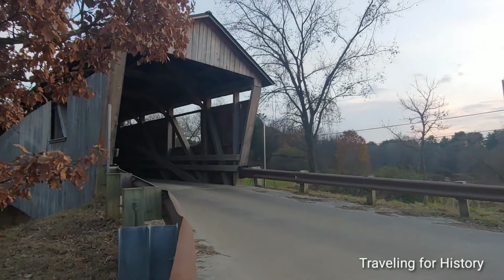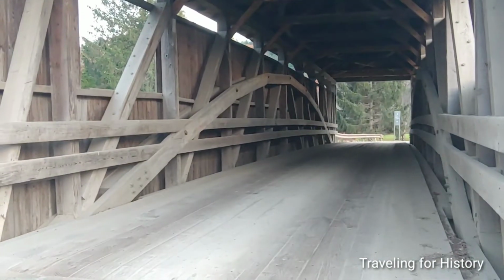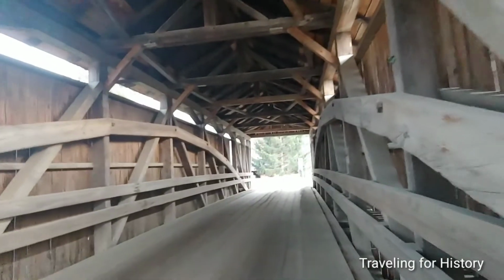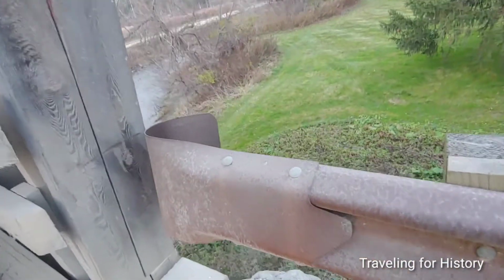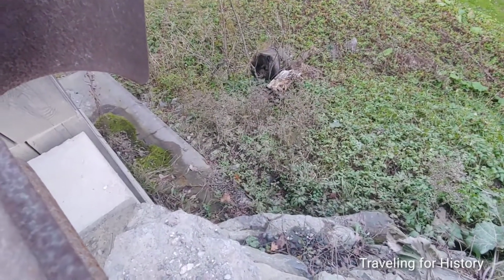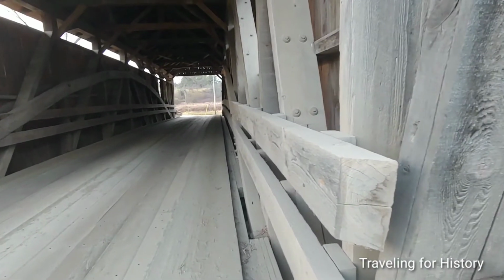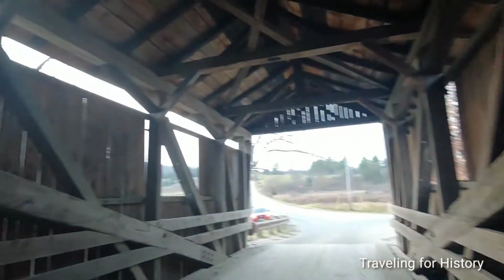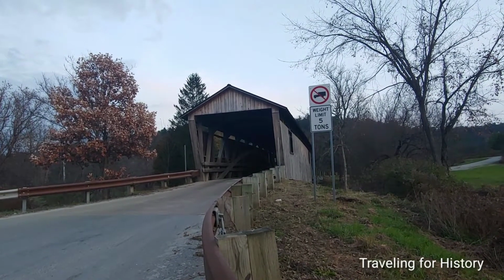Quinlan's Covered Bridge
"Quinlan's Covered Bridge, also called the Lower Covered Bridge,[2] and Sherman Covered Bridge[3] is a wooden covered bridge that crosses Lewis Creek in Charlotte, Vermont on Monkton Road. It was listed on the National Register of Historic Places in 1974.[1] It is one of nine 19th-century Burr arch covered bridges in the state.

Quinlan's Covered Bridge is located in a rural area of southeastern Charlotte, at a point where Monkton Road arrives from the south to meet Lewis Creek Road and Spear Street on opposite sides of Lewis Creek. The bridge is a single-span Burr arch truss, 86 feet (26 m) long and 16.5 feet (5.0 m), with a roadway width of 13.5 feet (4.1 m). Each truss has, in addition to diagonal braces and vertical posts, a pair of timber arches bolted to it. It has a gabled roof, and its exterior is clad in vertical board siding, which extends around to the inside of the portals. It rests on stone abutments faced in concrete.[4]

The builder is unknown, but most likely the same builder as the Sequin Covered Bridge upstream. The name "Lower Bridge" was because it is downstream of the Sequin (or "Upper") bridge. This is common in Vermont where multiple bridges crossed the same body of water in the same town. The name "Quinlan" is attributed the family of the same name that held land in the area. The name "Sherman" comes from the owner of a sawmill that was located adjacent to the bridge site.[3]

In 1949 or 1950 steel beams were installed under the deck to strengthen it.[3] The bridge underwent reconstruction in 2013."

And thanks for following me on Instagram and Twitter!  I truly appreciate it!

Your support means traveling farther away from my base to film other interesting places and to share those stories with you.